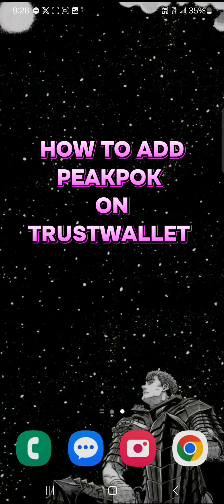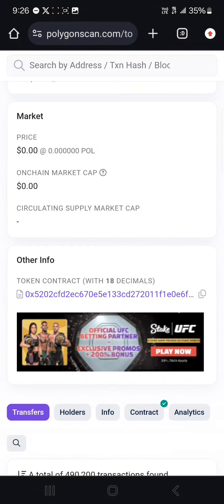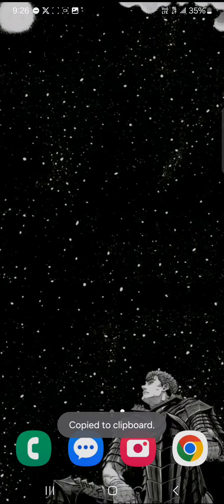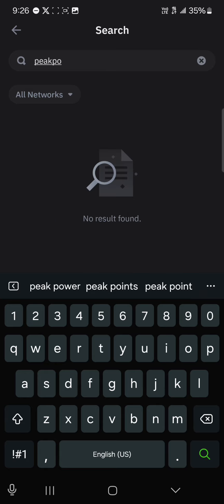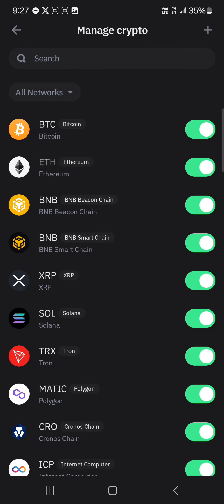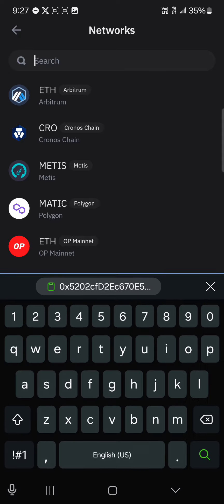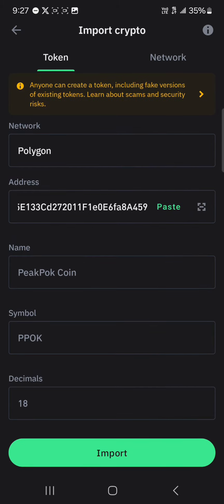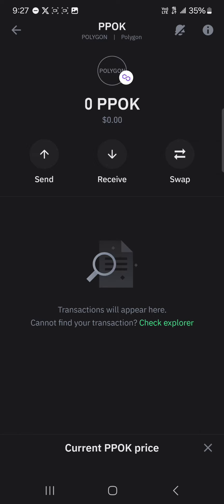How to Add PEAKPOK to Trust Wallet (Step by Step)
In this quick video, I will show you How to Add Peakpok to Trust Wallet step by step. You can get Peakpok token contract address

How to Add PeakPok to Trust Wallet | Complete Guide for PeakPok Club Token Holders

Welcome to our comprehensive guide on how to add PeakPok to Trust Wallet! If you're a PeakPok Club token holder seeking to integrate PeakPok into your Trust Wallet, this tutorial is for you. We will cover everything you need to know, including creating a PeakPok wallet, obtaining the PeakPok contract address, transferring PeakPok to Trust Wallet, and withdrawing PeakPok tokens seamlessly.

Our tutorial will walk you through the process step by step, providing valuable insights into managing your PeakPok assets within Trust Wallet. Whether you're looking to transfer, withdraw, or swap PeakPok coins, understanding how to utilize Trust Wallet is essential.

Additionally, we'll address topics such as swapping ETH to BNB in Trust Wallet, swapping Bitcoin to BNB on Trust Wallet, and optimizing your PeakPok Club experience. Trust Wallet offers a user-friendly platform for managing various tokens, and mastering its features will empower you as a crypto investor.

Let's begin integrating PeakPok into your Trust Wallet and maximizing your holdings today!